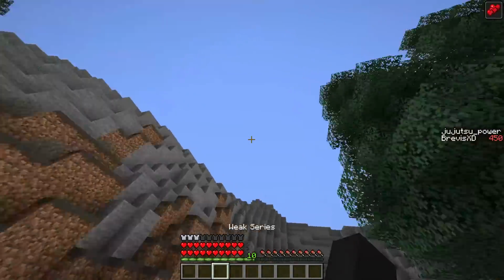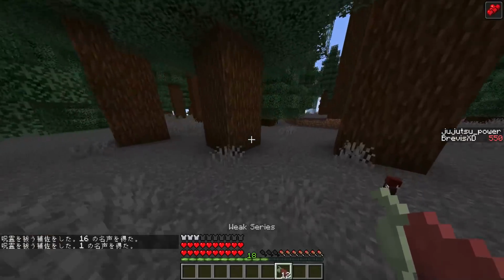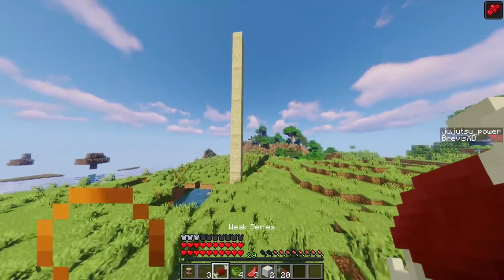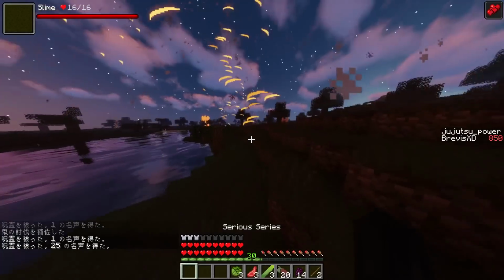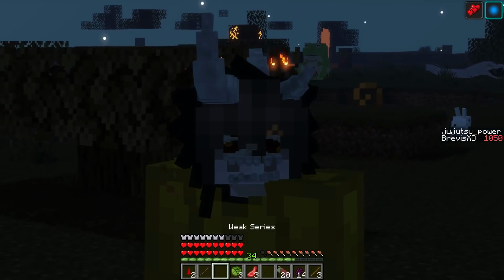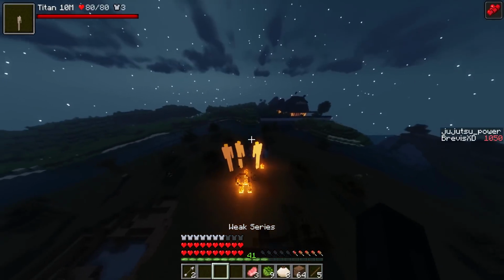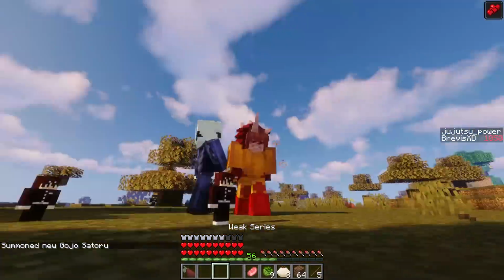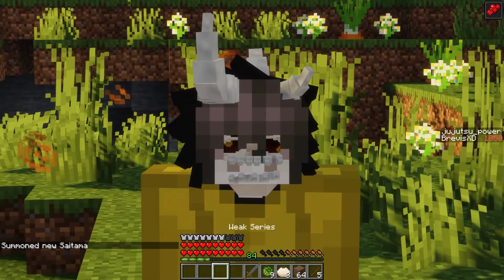100 Days To Kill ALL OF ANIME As One Punch Man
and start your adventure - discover a bustling world full of over 800 unique Pokémon!
Feel free to also join their Pixelmon To Go Discord here for any support you need on the launcher.

When using Pixelmon To Go Launcher, you will enjoy in multiplayer some of these extra features, such as VoiceChat + Dancing Emotes + Costumes and improved game performance.

Credit to Luke TheNotable for the great Idea.